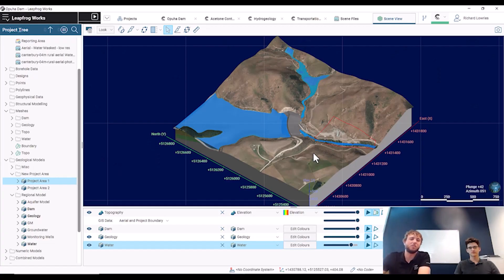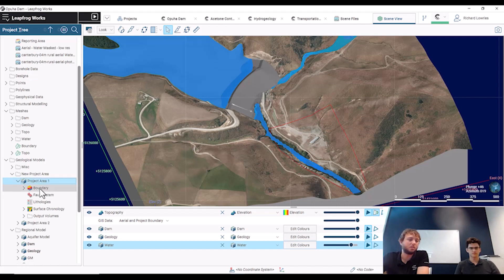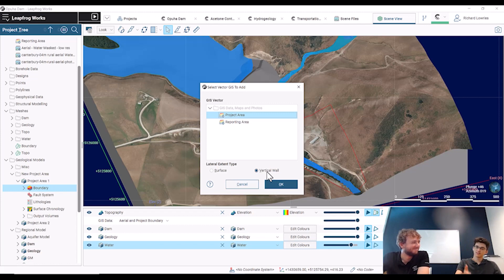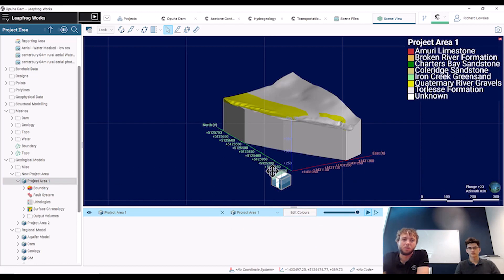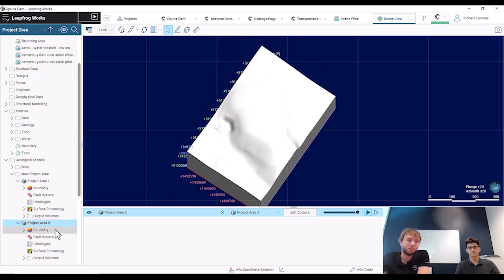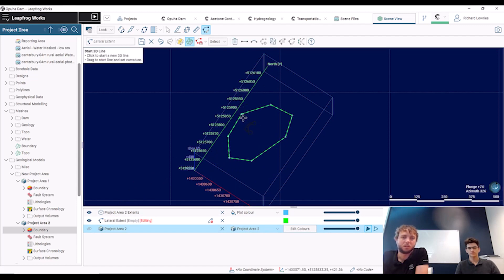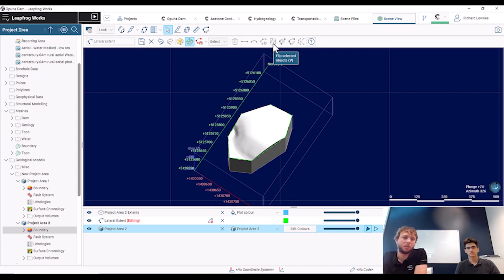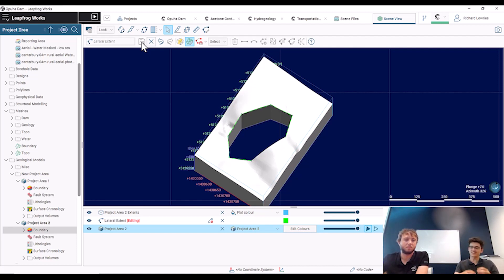Constraining models to a specific site boundary in Leapfrog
In this video we look at how to constrain models to a specific site boundary using GIS and polylines in Leapfrog.

Created by Richard Lowries and Aaron Hollingsworth